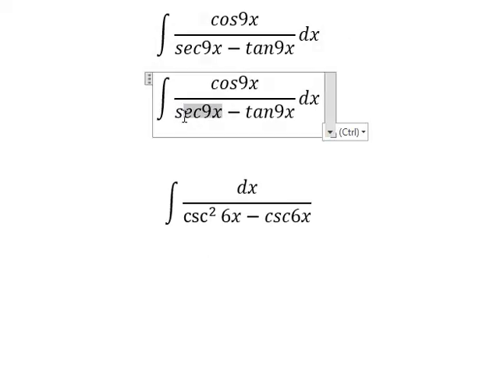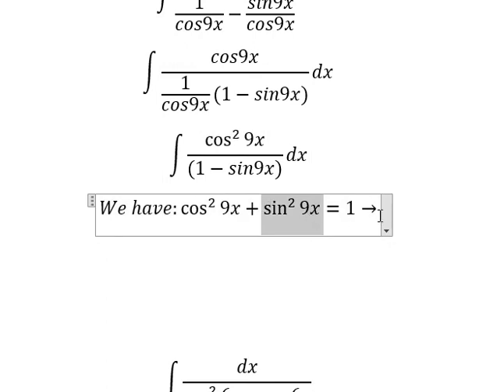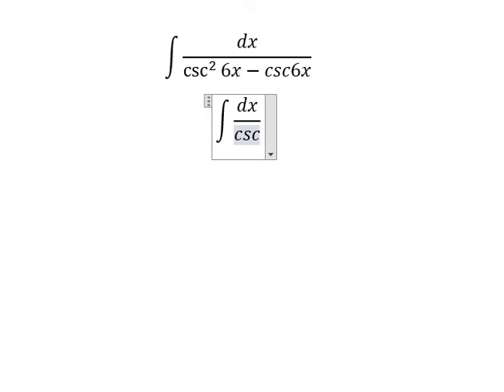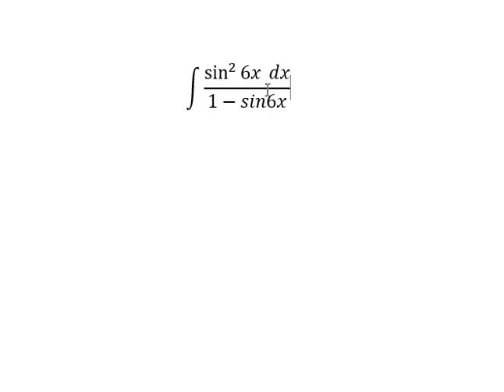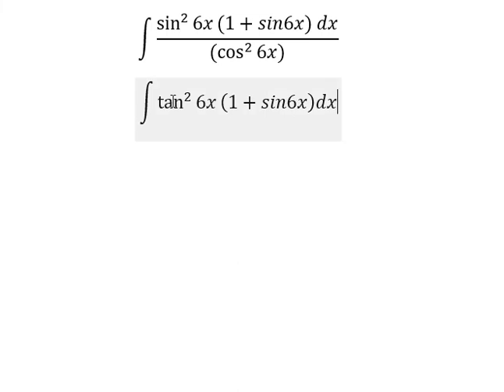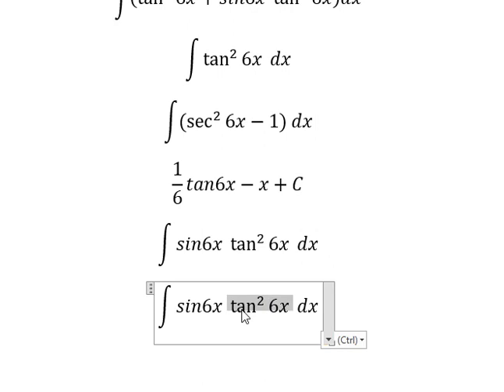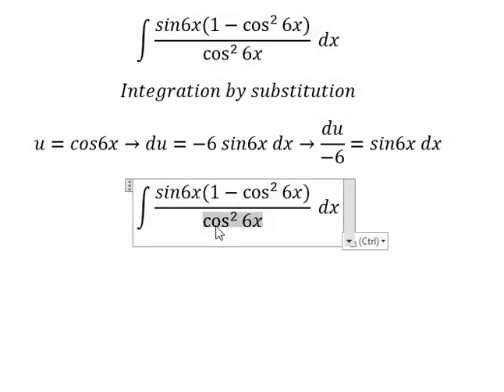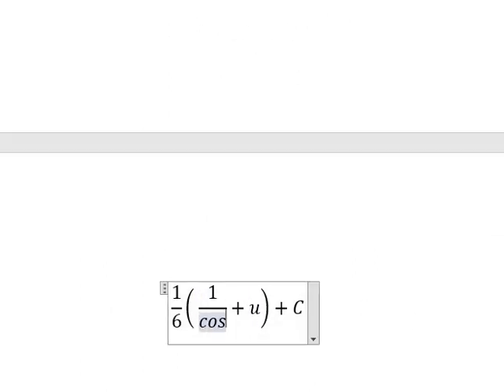Calculus: Integral ∫ cos9x/(sec9x-tan9x) dx and ∫ dx/(csc^2 ⁡6x-csc6x) - Integration substitution